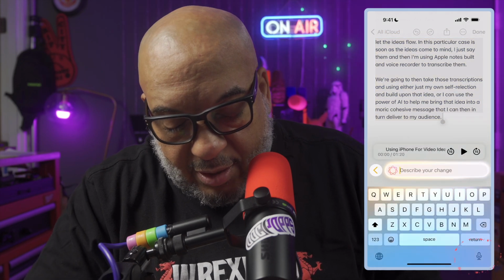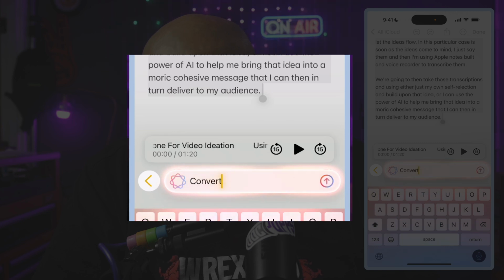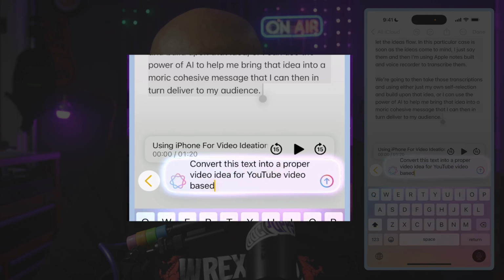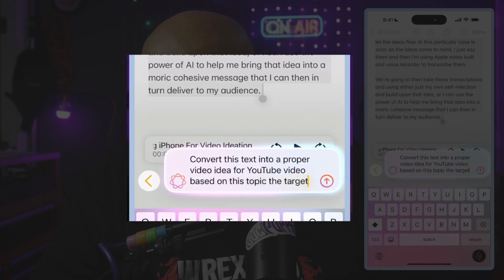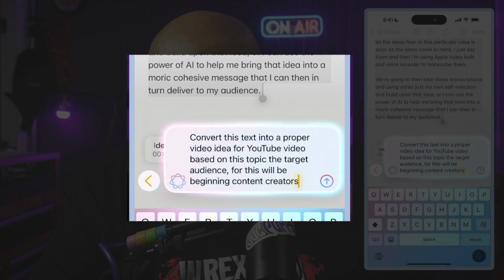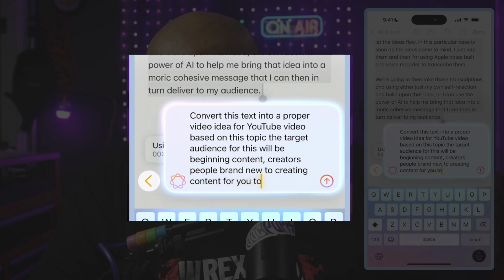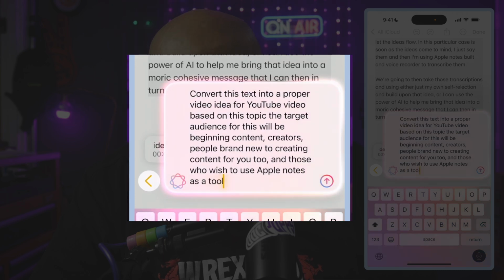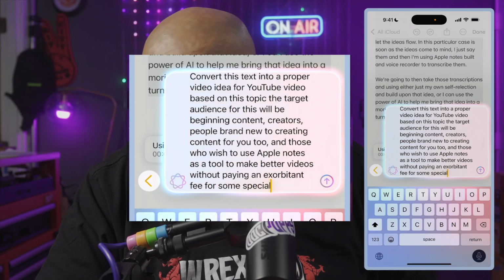REVOLUTIONIZE Your Content Creation with Apple Notes & AI Today!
Master Video Content Creation with Apple Notes AI: A Step-by-Step Guide for Creators

Discover how to use Apple Notes' powerful AI and voice transcription features to streamline your video content creation process! In this detailed tutorial, I show you how to leverage iOS 18's advanced features to capture and develop your video ideas faster and more efficiently than ever before.

⏱️ KEY TIMESTAMPS:
0:00 - Introduction & Context
0:57 - Why Check Your Comments
1:24 - Apple Notes Basic Setup
2:26 - Voice-to-Text Demonstration
3:01 - New iOS 18 Features Overview
4:28 - Live Brainstorming Session
6:02 - Using Apple Intelligence
9:56 - Important Notes About AI Usage
11:57 - Nice to Know November Series Info
12:20 - Channel Updates & Goals

🔑 WHAT YOU'LL LEARN:

How to use voice recording for faster content ideation
Step-by-step guide to Apple Notes' transcription features
Tips for leveraging Apple Intelligence for content creation
Methods for organizing and structuring your video ideas
Ways to transform voice notes into structured content

💡 PERFECT FOR:

Content creators who struggle with typing ideas quickly
iPhone users looking to maximize their built-in tools
Beginners wanting a simple, effective content planning system
Anyone seeking to streamline their video creation workflow

🎯 MENTIONED IN THIS VIDEO:

iOS 18 Apple Notes Features

⚡ RESOURCES:
Visit docpops.com or docmerch.com to check out our acoustic memory foam microphone covers!

This video is part of our "Nice to Know, Nice to Have November" series, helping you create better content with tools you already have.

🎯 CALL TO ACTION:
If you have topics you'd like covered in this series, drop them in the comments below!